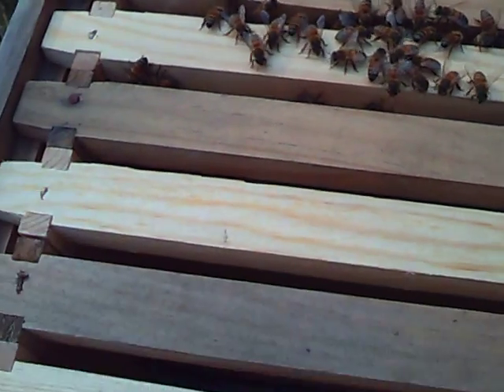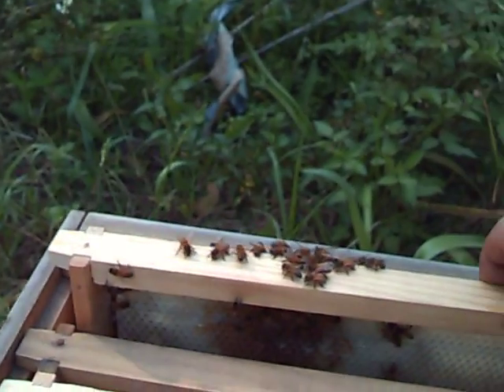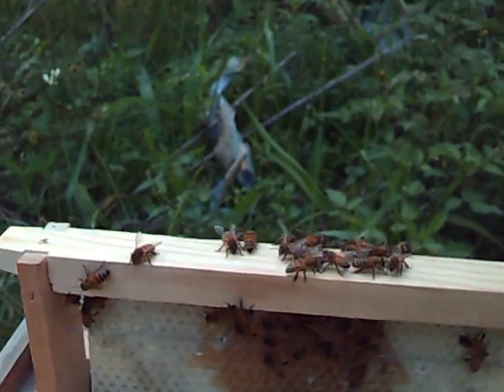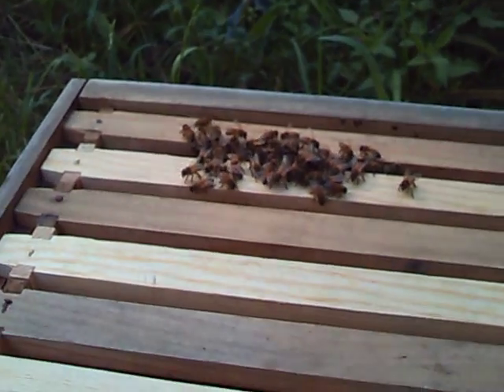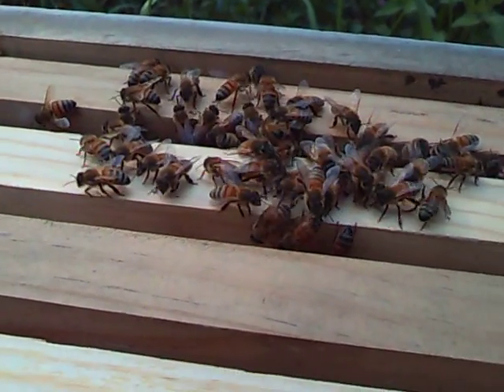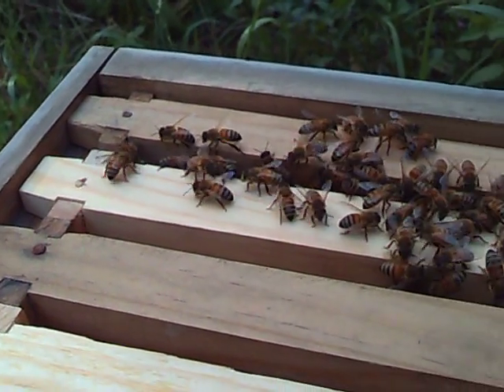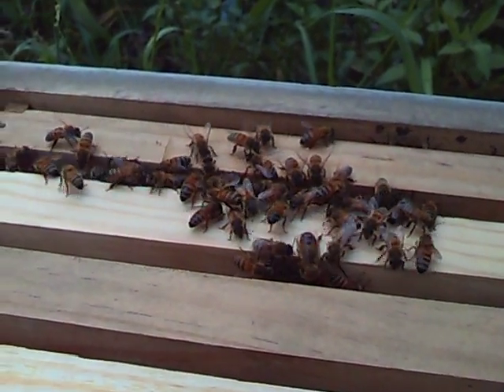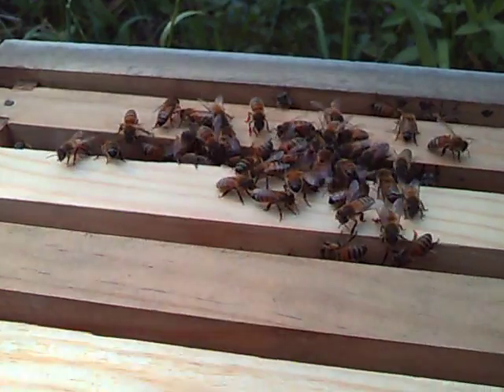Day 12 1 Sydney Industrial Feral Bees in new hive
Taking a look inside this morning and it appears they are much calmer and able to have some trust with no protective gear to move among them.